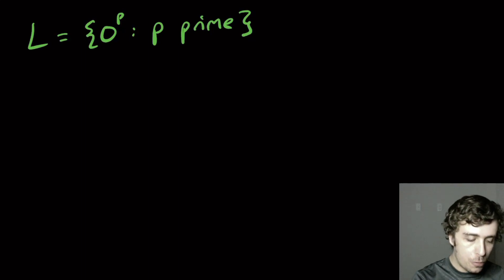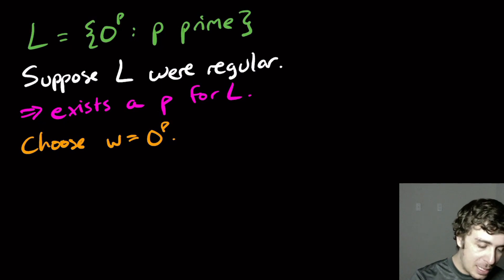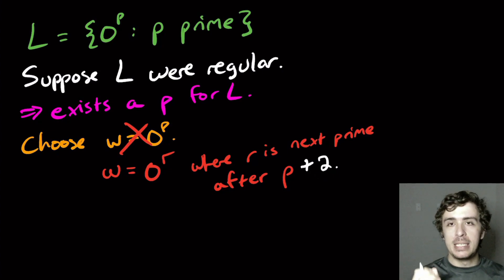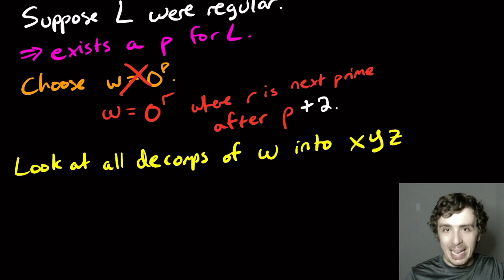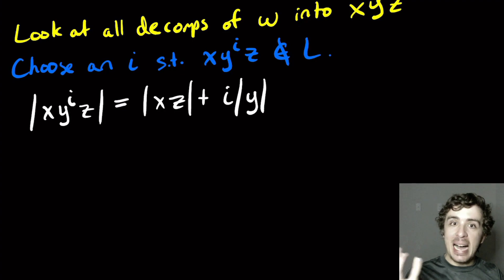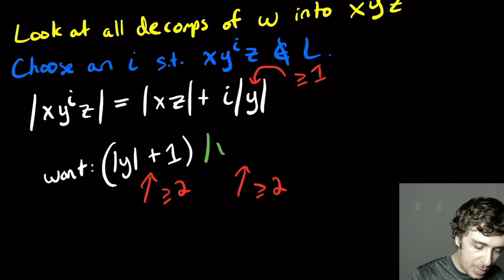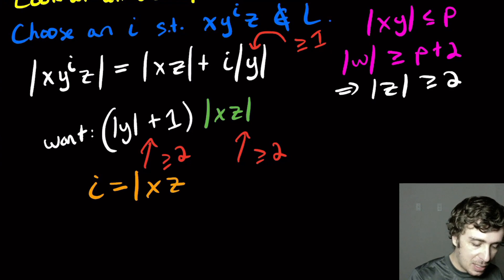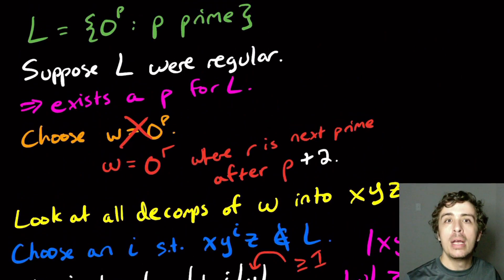Pumping Lemma for Regular Languages Example: Primes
Here we show that the language of "primes" (strings of prime length) is not regular. The trick here is to note that to get out of the language, we have to "pick" the value of i so that the length of the resulting string is composite (i.e., a product of two numbers at least 2). We engineer the original string so that this is guaranteed to happen, and use the fact that there are infinitely many primes.